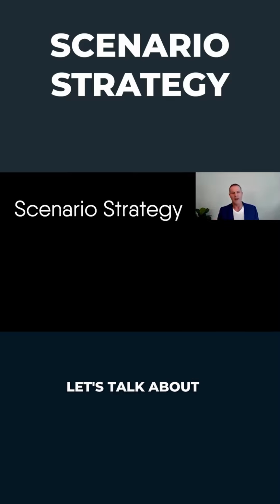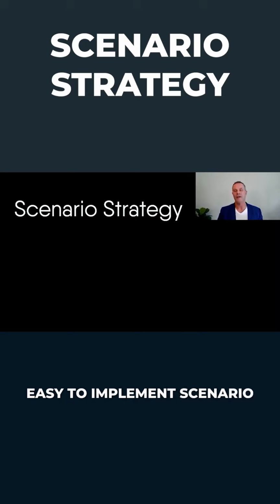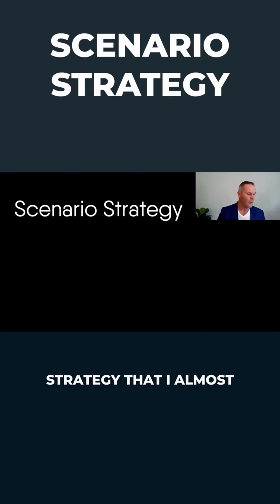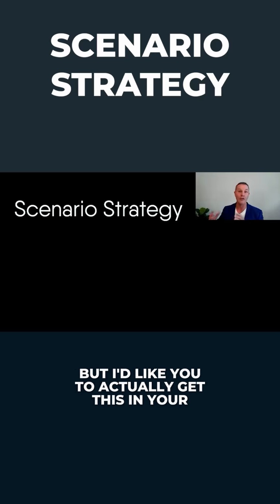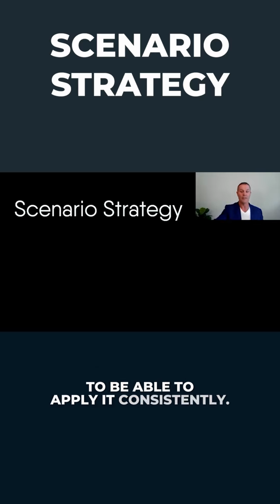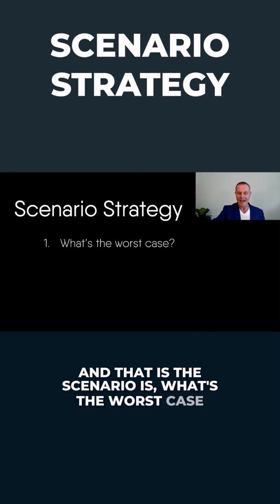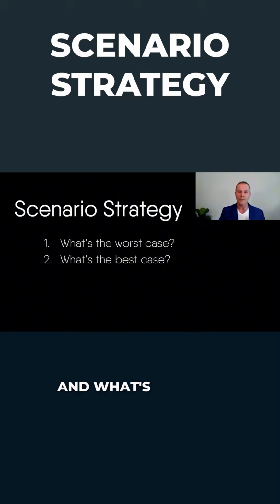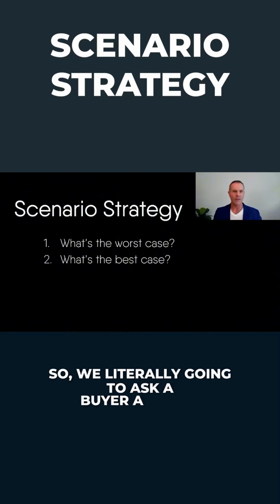Up your negotiation game with scenario strategy!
Your ability to negotiate is a key factor in building your reputation.

This scenario strategy can help you gauge where your sellers and buyers stand in the negotiation process.